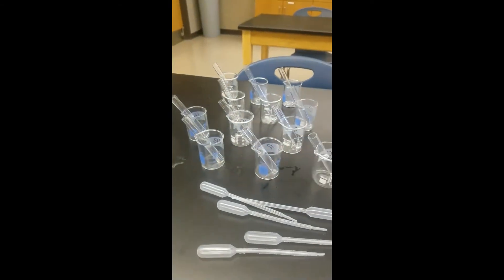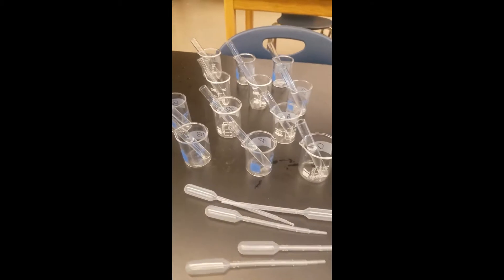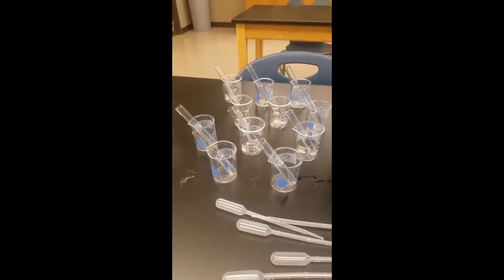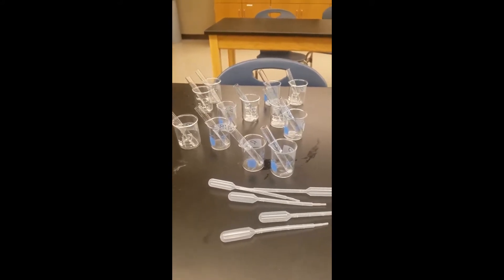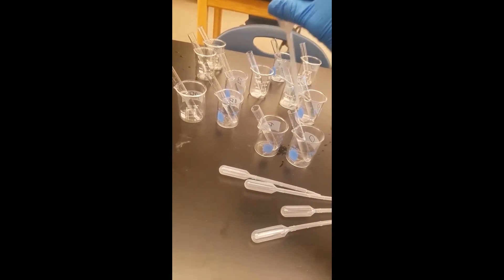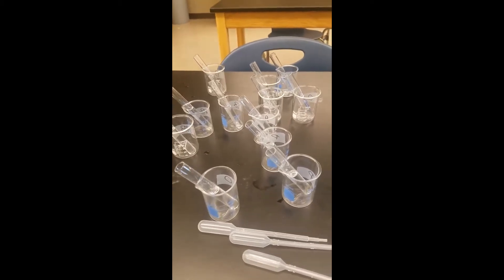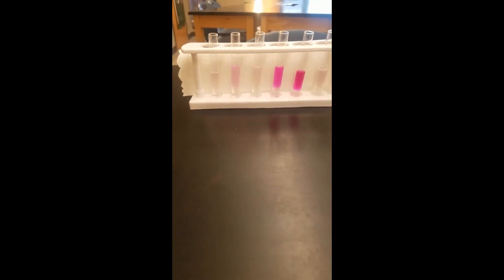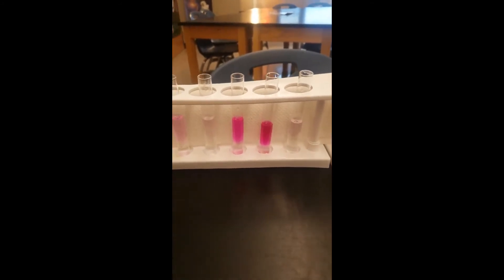Contagiousness-a demonstration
A demonstration I do with my high school students to show how quickly a disease can spread, along with an explanation of R0 (reproductive number)